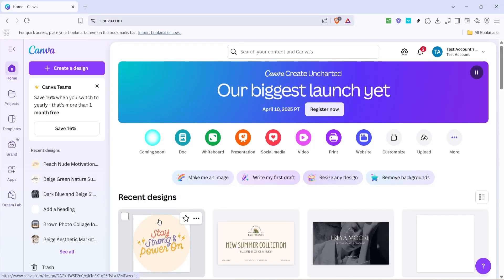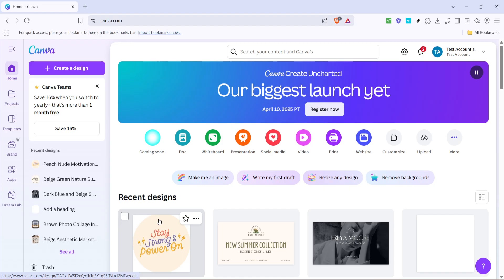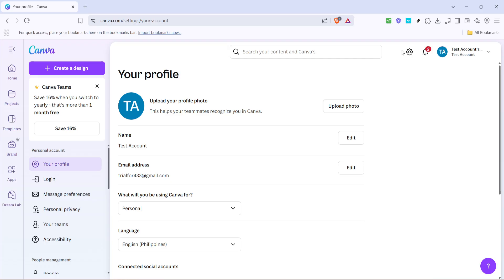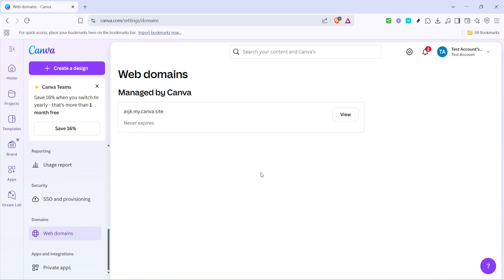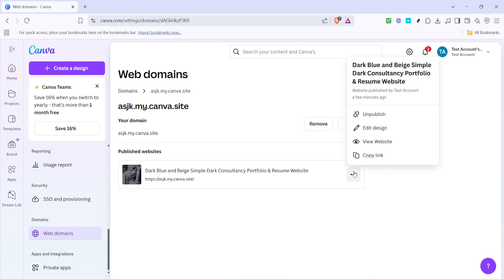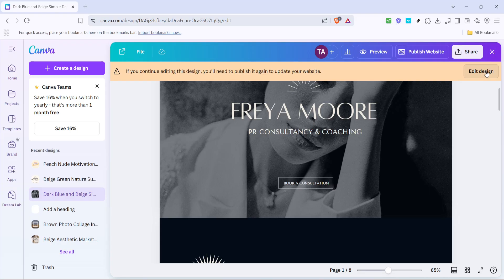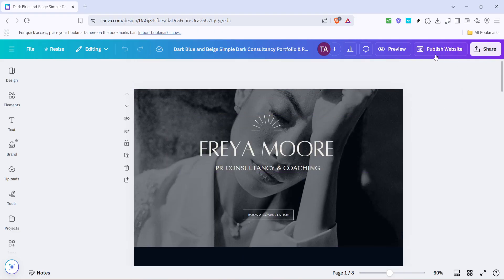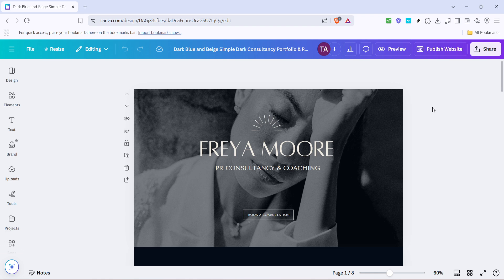How to Edit Canva Website After it Has Been Published (Full 2025 Guide)